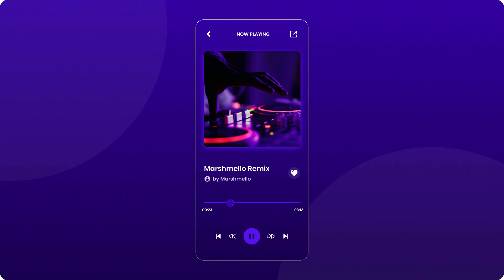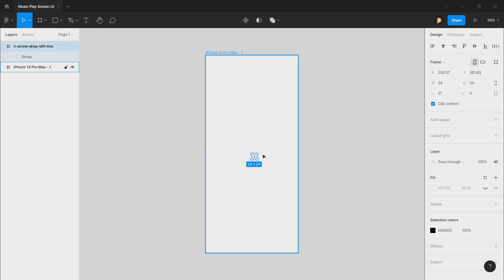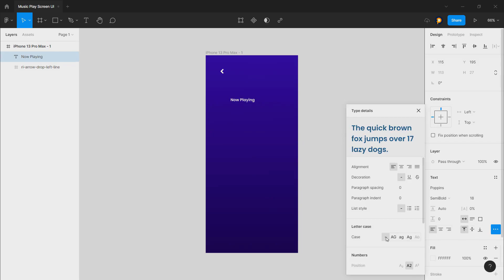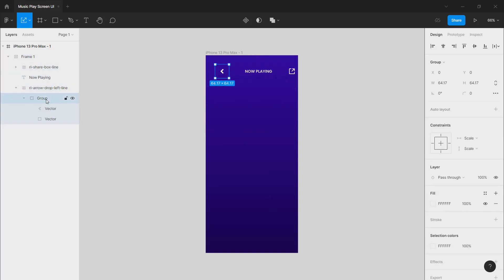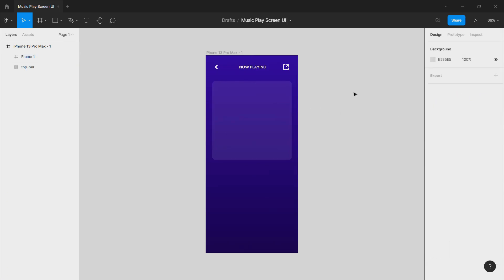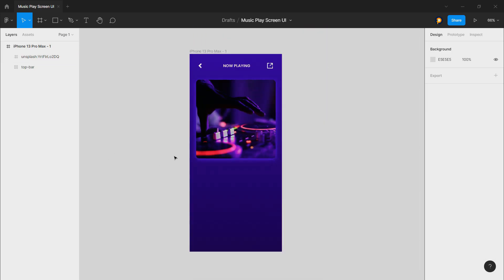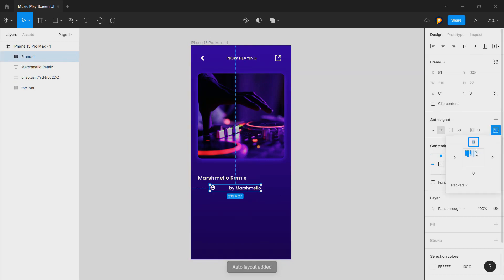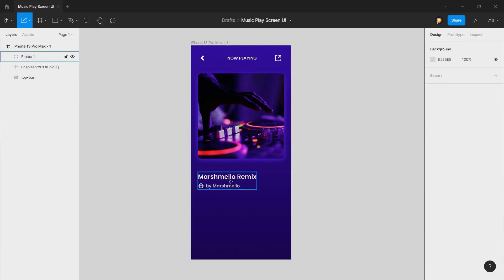Music App UI Design in Figma - Tutorial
In this video  I will show you how I designed this Music App Screen UI in Figma

💡 ᴡᴀꜱ ᴛʜɪꜱ ᴠɪᴅᴇᴏ ʜᴇʟᴘꜰᴜʟ ᴛᴏ ʏᴏᴜ? ᴛᴇʟʟ ᴍᴇ ɪɴ ᴄᴏᴍᴍᴇɴᴛꜱ!

What am I using?
🎨Design Tool : Figma

🔎 Did you notice any mistakes in this video? Do you want me to correct it? [ᴄᴏᴍᴍᴇɴᴛ]

🪁 You are here for topics such as